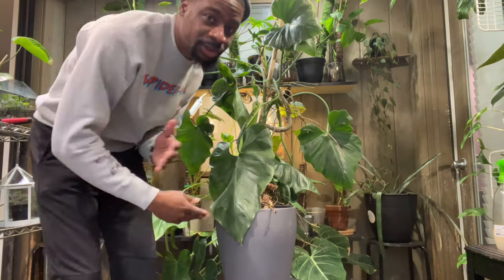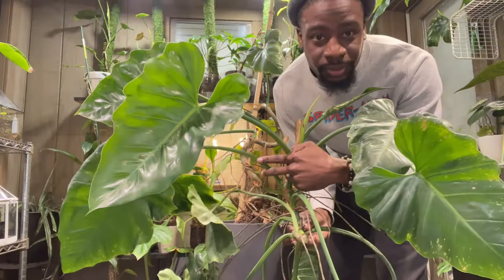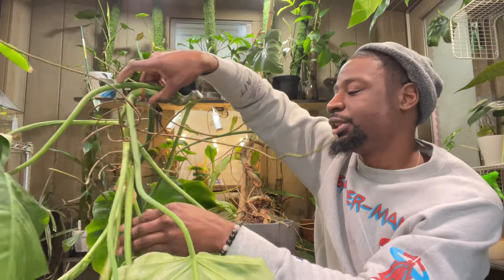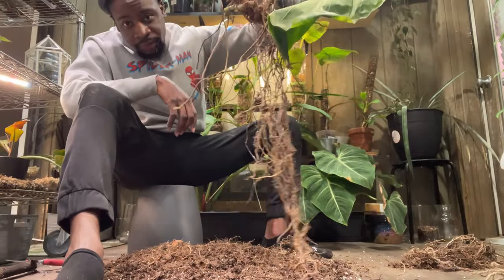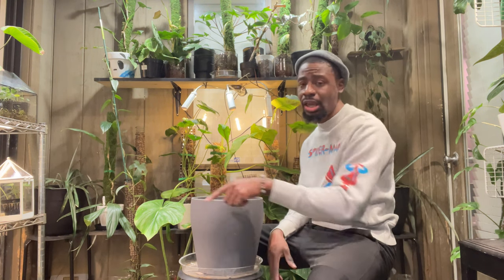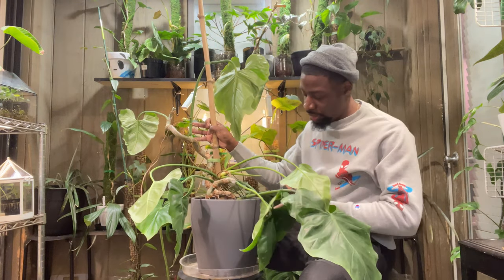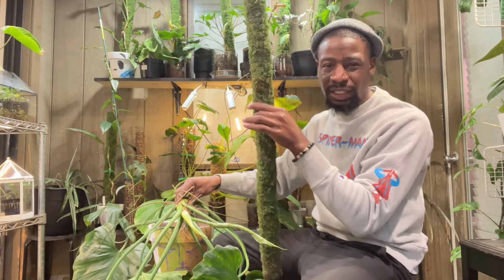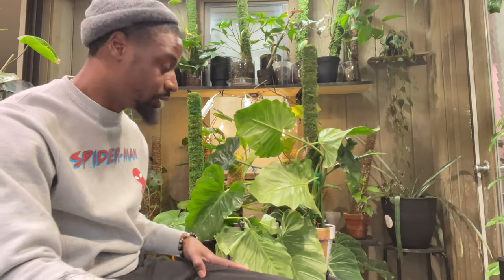Choppa Style and Prop It Like You Mean It 🪴| Philodendron Giganteum chop, Prop, Repot, and Care 💚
Philodendron Giganteum is a tropical plant with large shiny green leaves perfect in landscaping for both outdoor and indoor environment. Among all the Philodendrons, the Philodendron Giganteum stands out due to the enormous size of its foliage. Philodendron Giganteum, aka Giant Philo, is a perennial known for its big lustrous green and impressive size.

Moss Pole (Clear or White) - 2pc or 4pc -Extendable and Size Adjustable

New Zeland Moss
Spagmoss Premium New Zealand Sphagnum Moss for All Types of Flowers 150 Grams (12 Liters)

Great White
Plant Success Great White Shaker 1oz Ounce Mycorrhizae Root Booster Hydroponics

Video Edited with VLLO